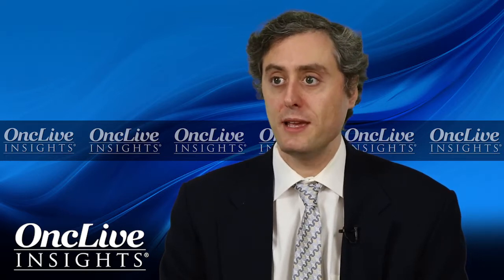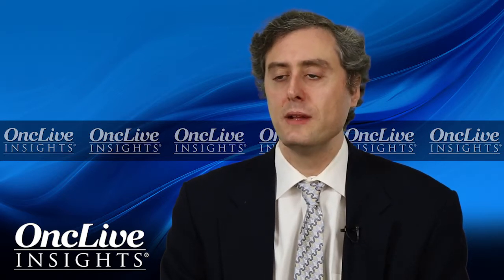Cetuximab or Chemotherapy in HNSCC?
Ezra Cohen, MD; Jared Weiss, MD; and Robert L. Ferris, MD, PhD, FACS, provide insight on when to use cetuximab or chemotherapy for treatment in head and neck squamous cell carcinoma.